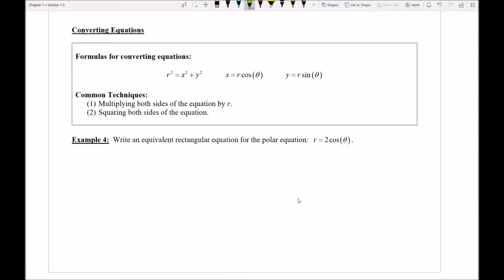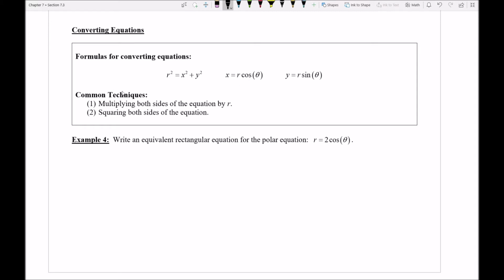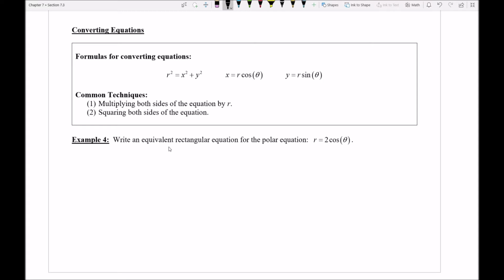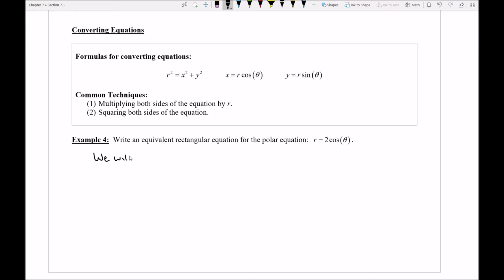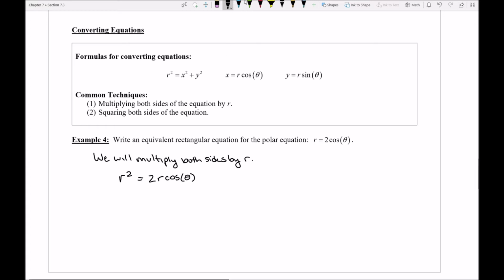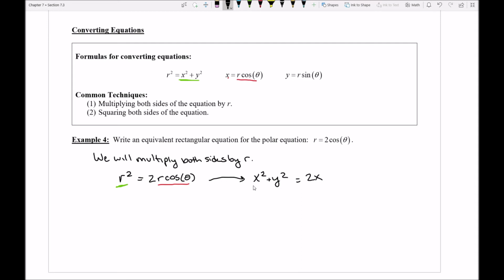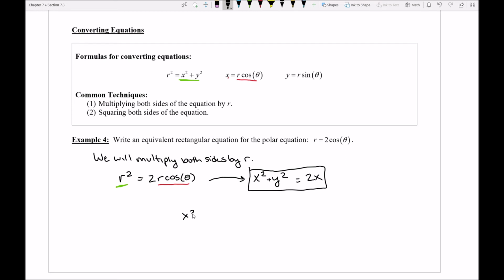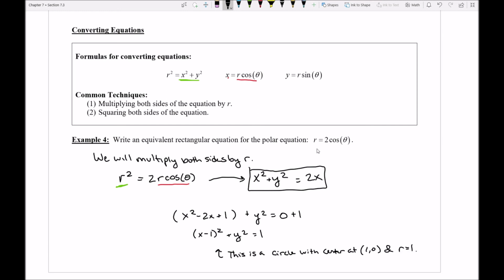5.2 Converting Equations & Ex4